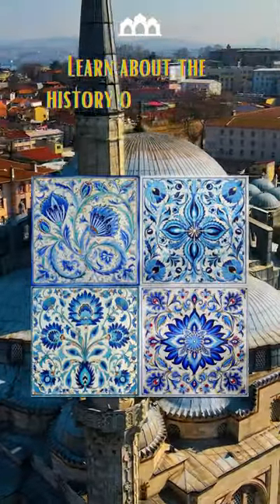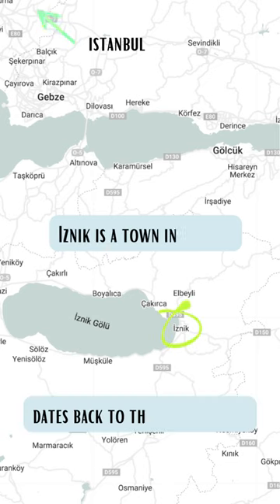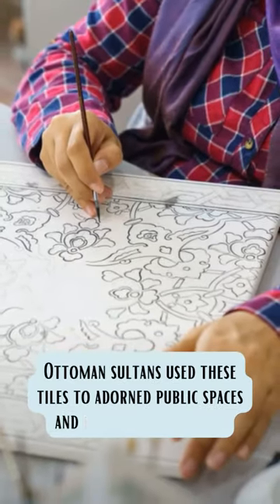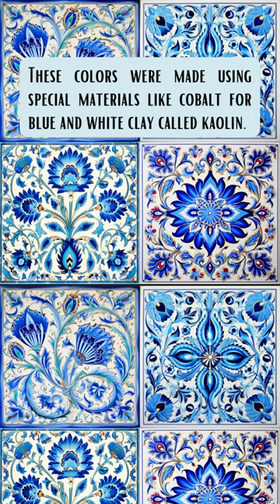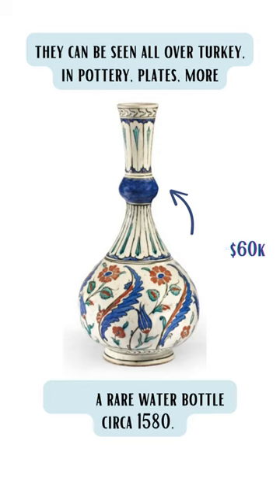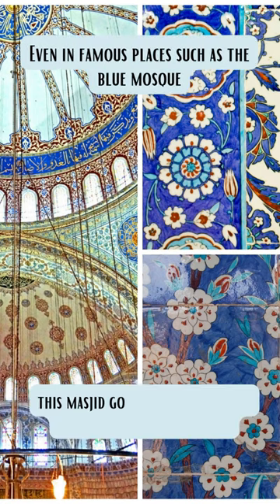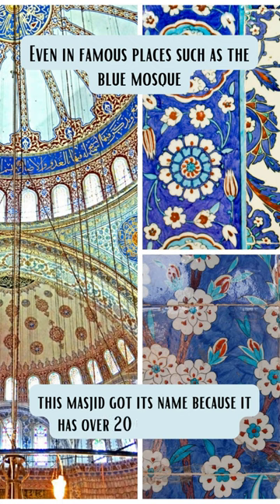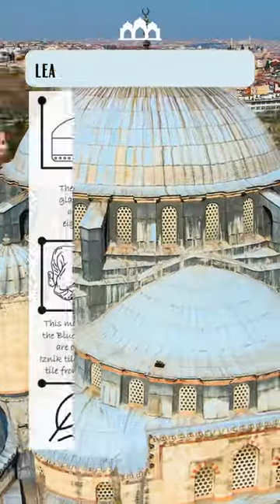Learn about Iznik Tiles in Turkey!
My coloring and activity book is called “Famous Mosque” it is on book on my website.